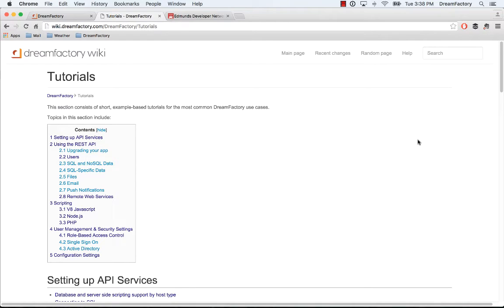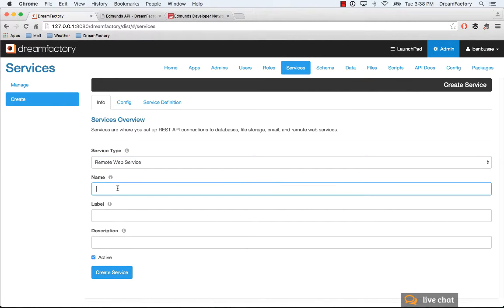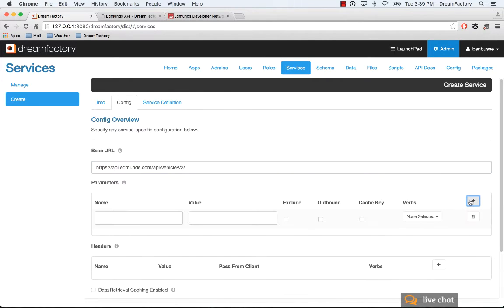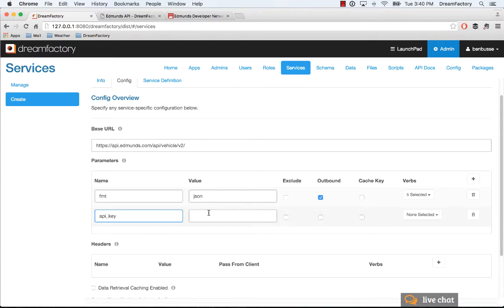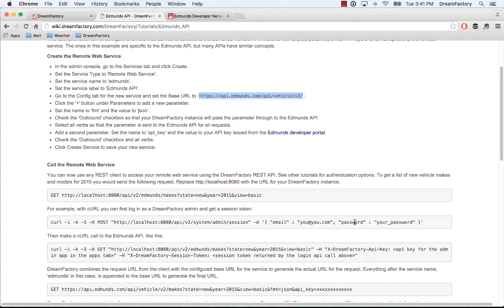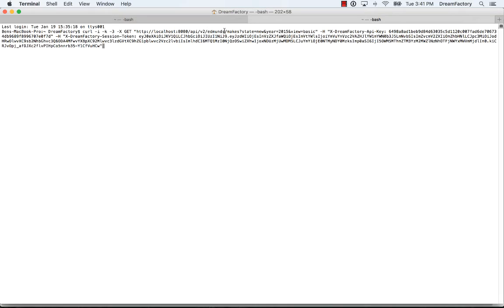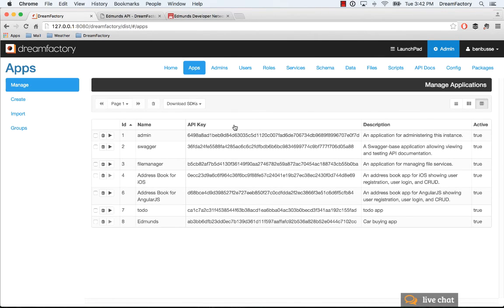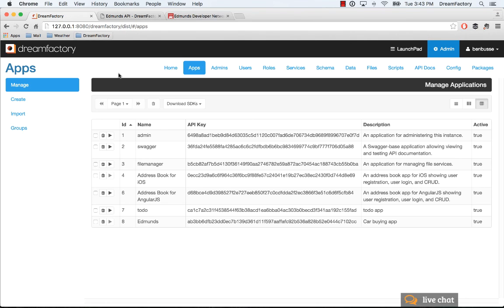How to Connect DreamFactory to a Remote Web Service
This tutorial demonstrates how to connect DreamFactory to a remote web service, in this example the Edmunds REST API.